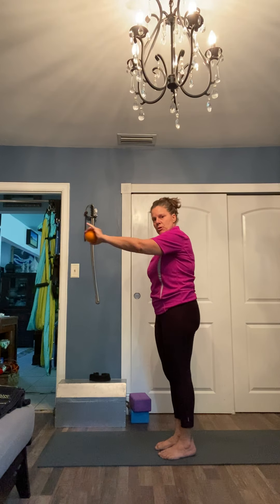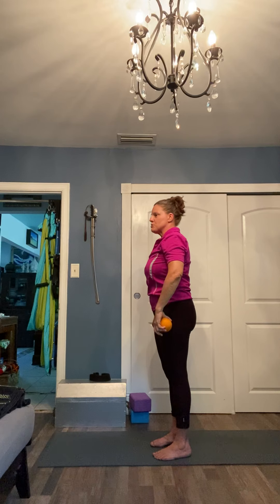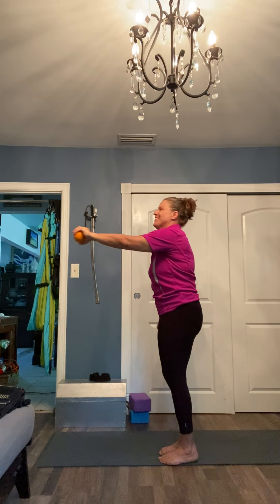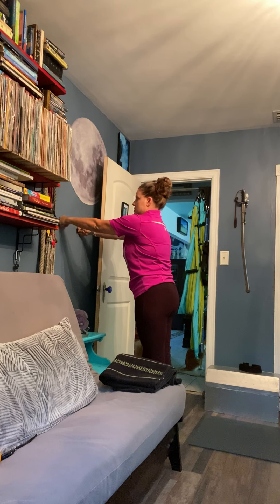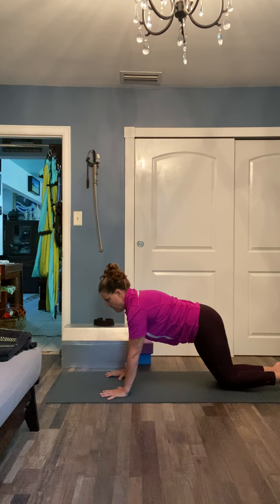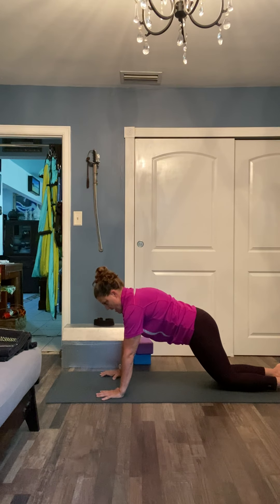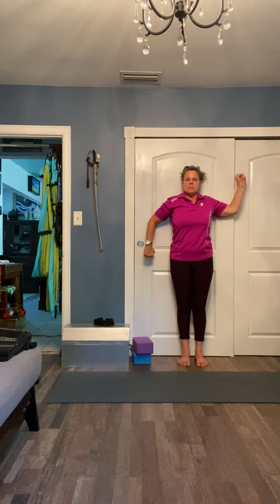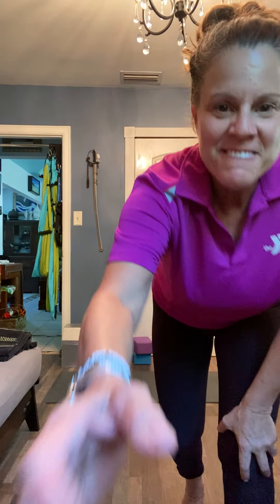On Demand: Fruit picking for shoulders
Join Lisa from the St. Augustine YMCA.